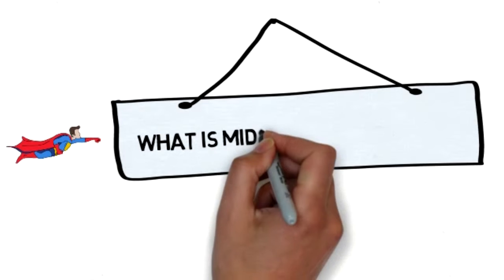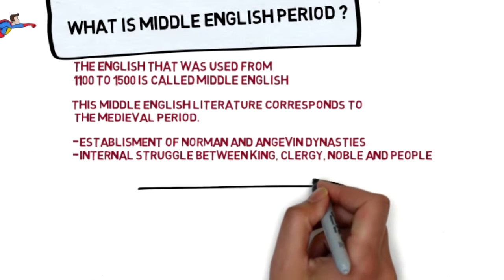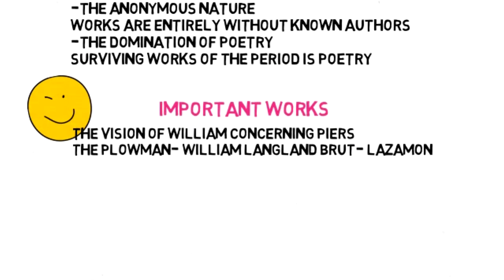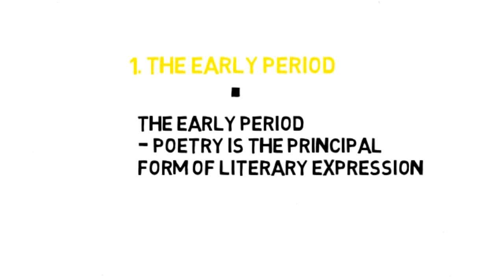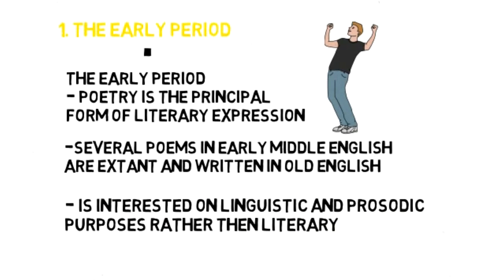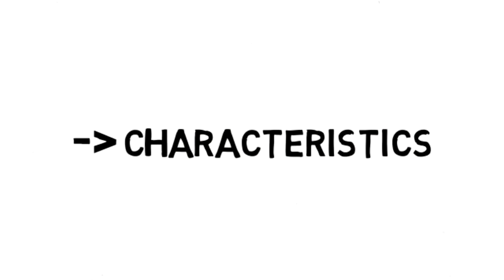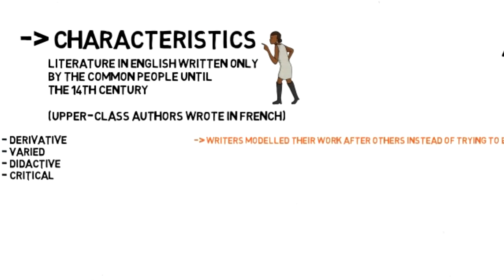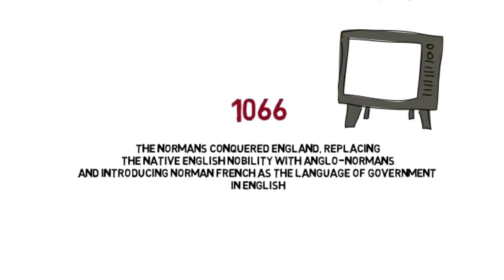Middle English Period.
11. Member :
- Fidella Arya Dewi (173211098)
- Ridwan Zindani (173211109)